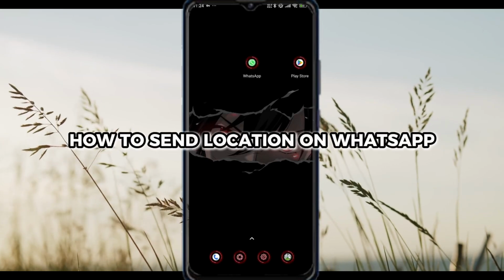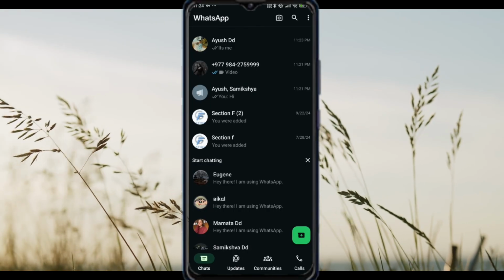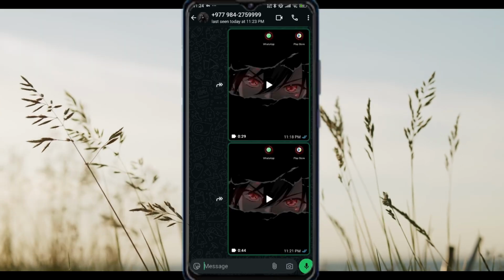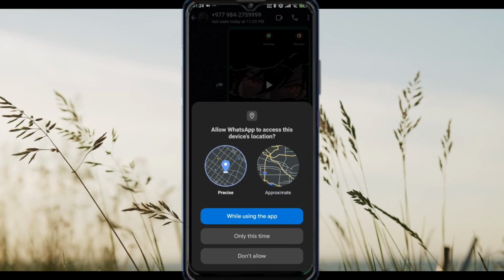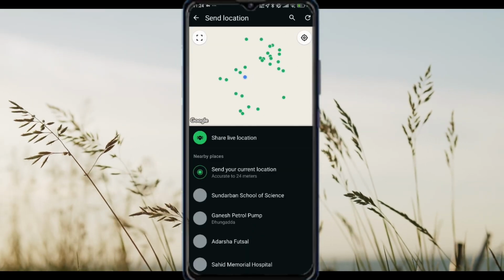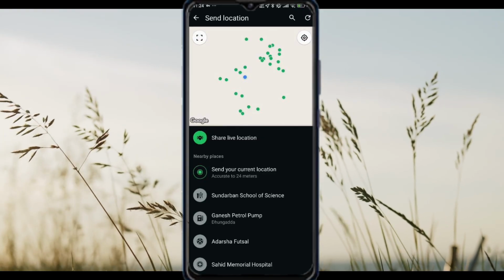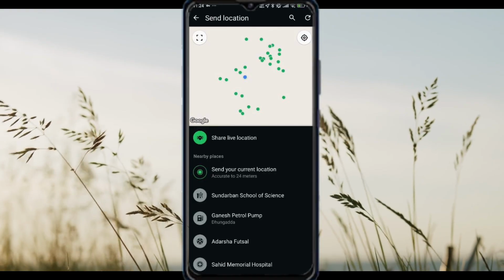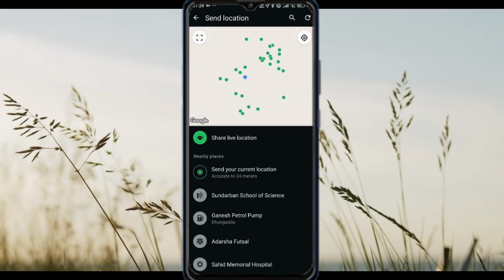How to Send Location on WhatsApp 2025?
Need to send your location on WhatsApp? In this guide, we'll walk you through the simple steps to share your live or static location with friends and family on WhatsApp.

Whether you're meeting up with someone or guiding them to your place, sharing your location via WhatsApp has never been easier. Follow this tutorial to send your location quickly and accurately.